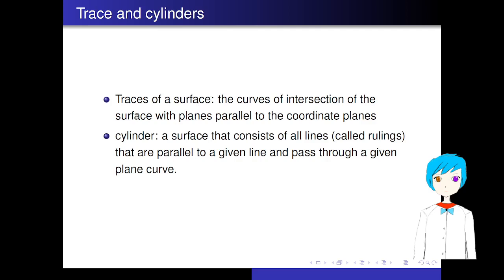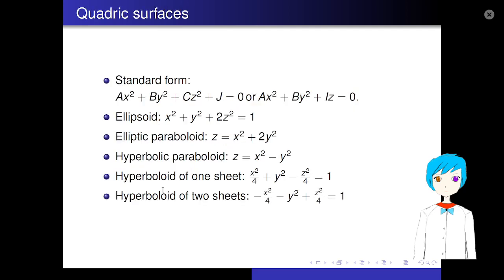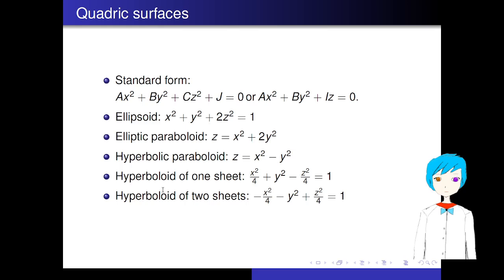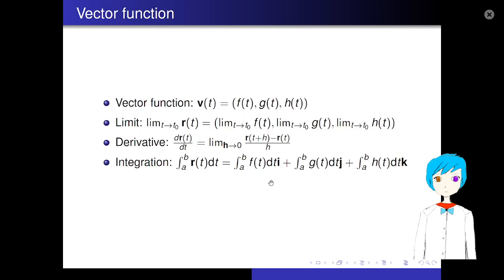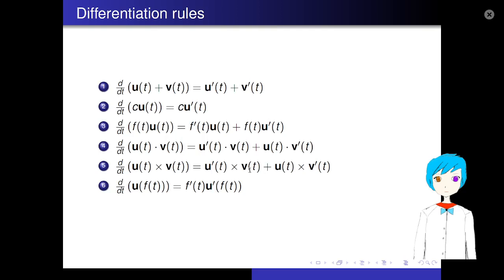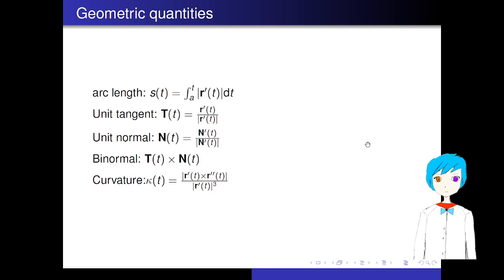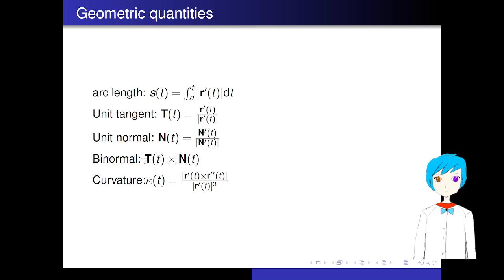NYU Calculus 3 Week 3 course: surfaces and vector functions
Recap for NYU Calculus 3 Week 3 lectures: classification of surfaces and basics of vector functions.